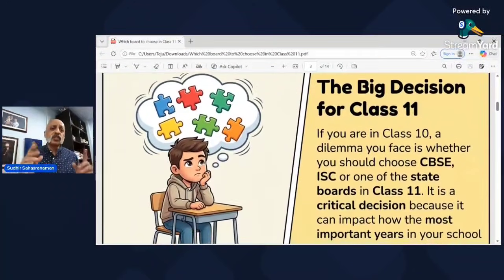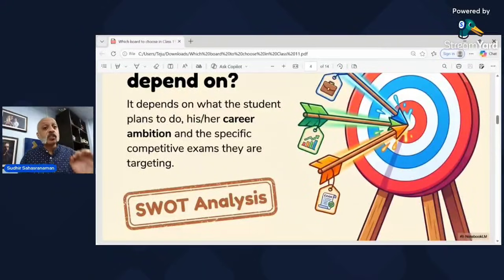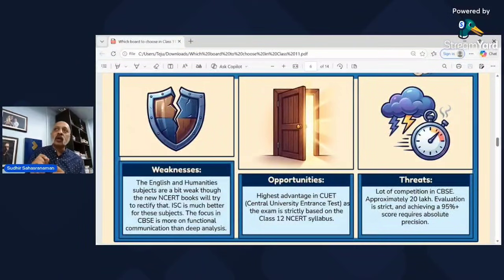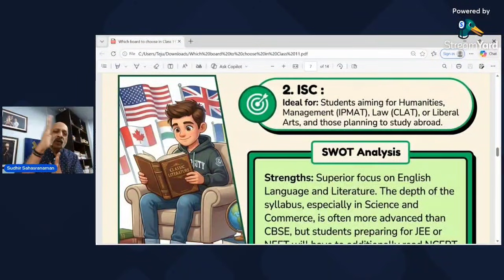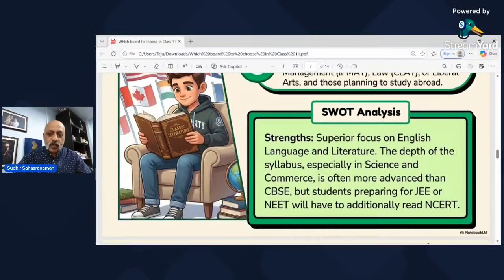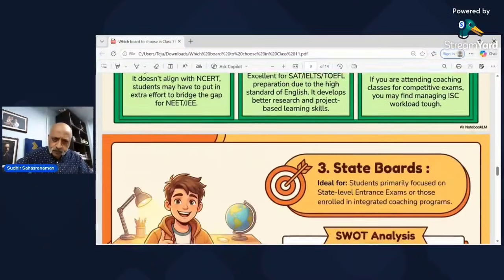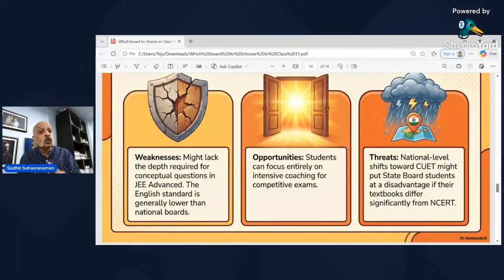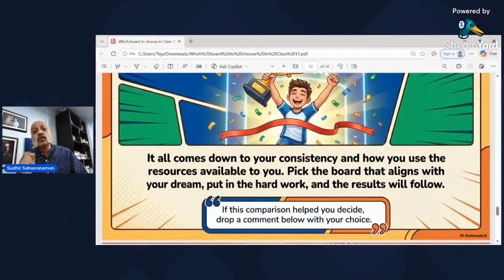How to choose the right Board in Class 11? CBSE, ISC or State Board? Analysis by Sudhir Sir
If you have been promoted to Class 10 and seek advice on how to structure your study plan for this important academic year, write to us for a one-on-one paid online session. You could also seek time for advice on specific career paths.